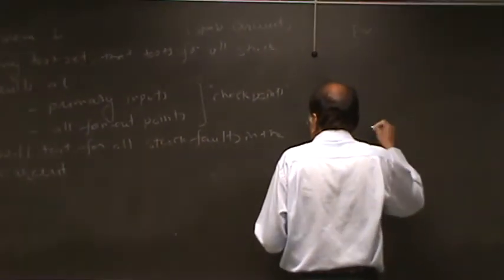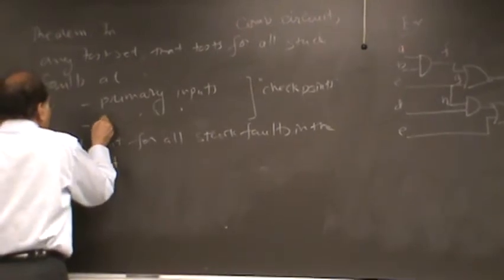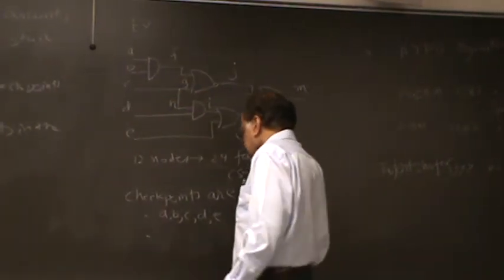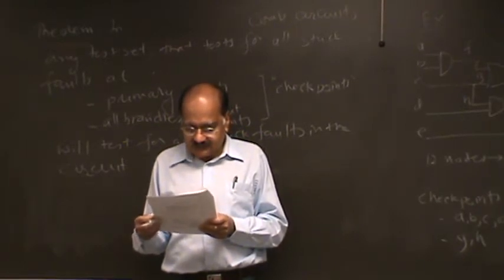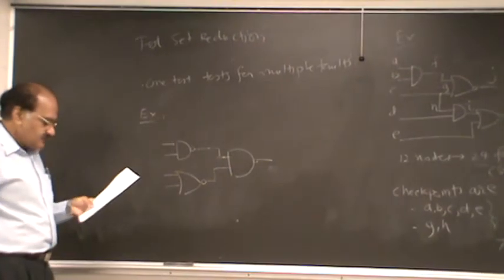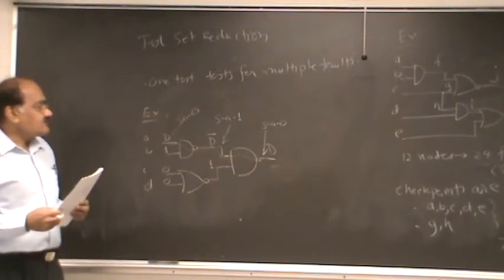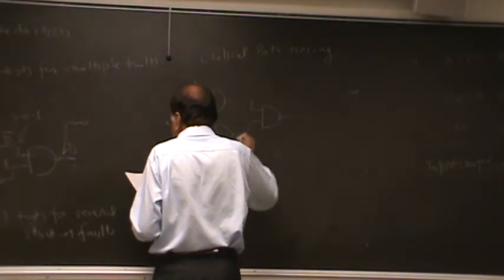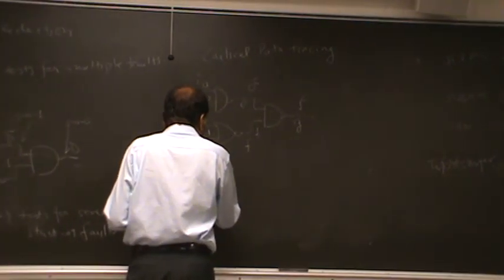20100914 CS530 Lecture 07 (5/6) : D algorithm